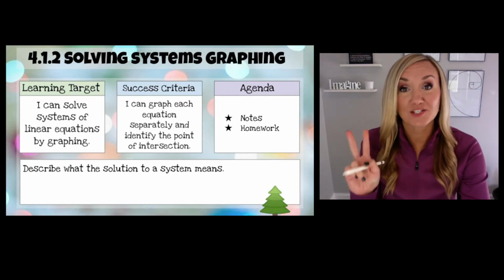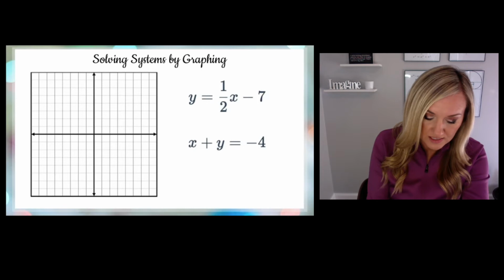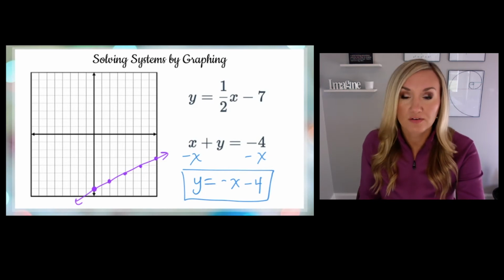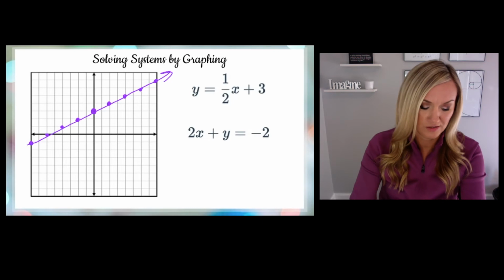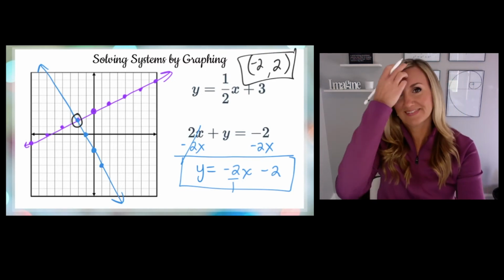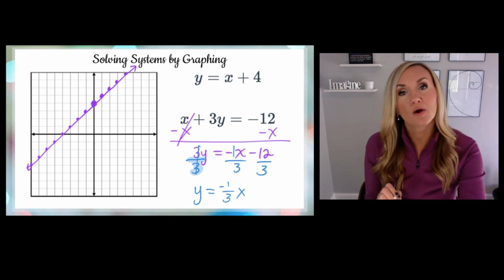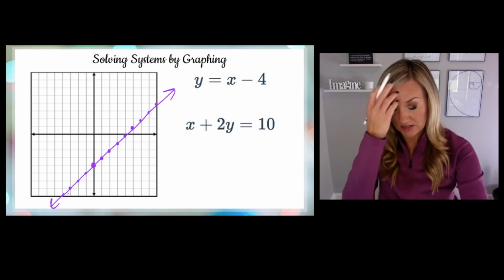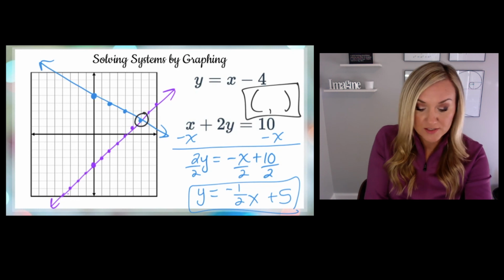How to graph a system of equations - day 2